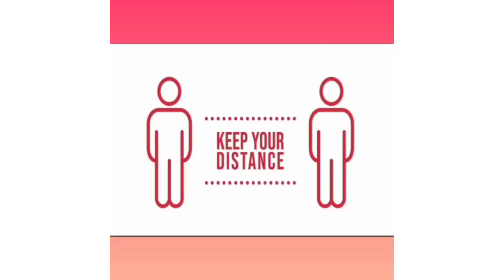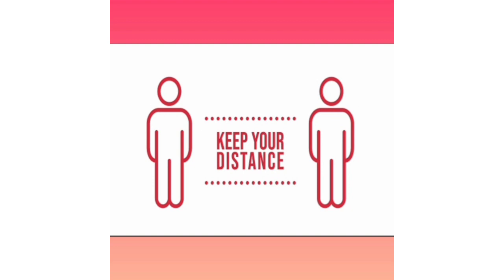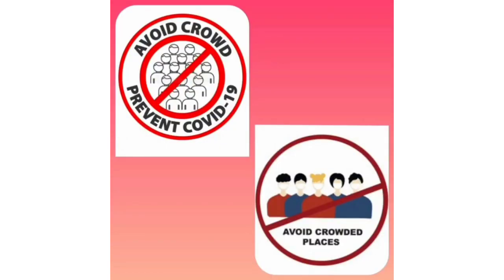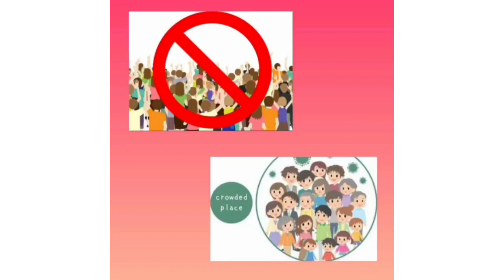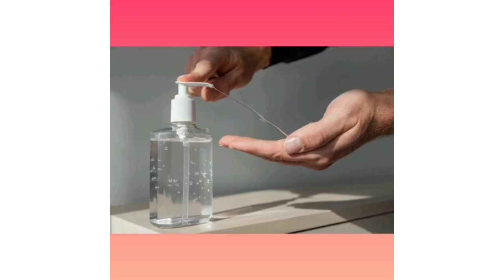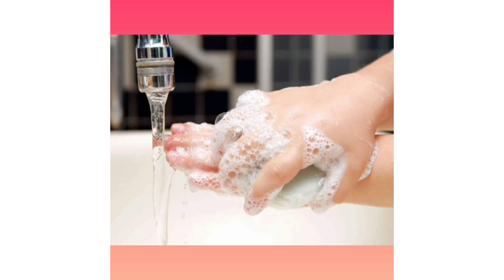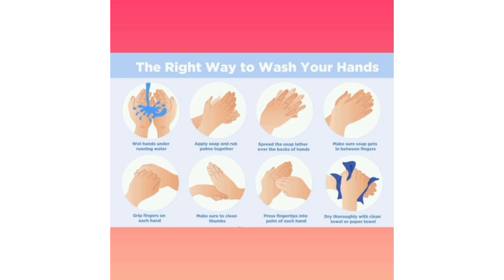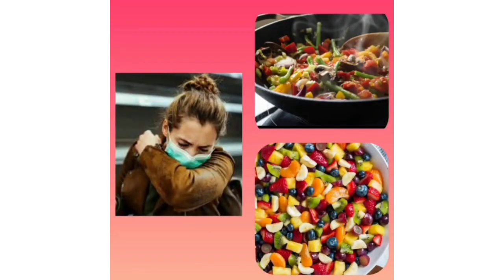Let's Talk Covid19 Safety ! Bhumi Akshay Mutha - Wilson Academy.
Precautions to be taken to avoid COVID-19

Wash your hands often with soap and water for at least 20 seconds. Use an alcohol-based hand sanitizer that contains at least 60% alcohol if soap and water are not available.
Avoid touching your eyes, nose, and mouth with unwashed hands.
Avoid close contact with people who are sick.
Cover your cough or sneeze with a tissue, then throw the tissue in the trash.
Clean and disinfect frequently touched objects and surfaces.
Maintain at least 1 meter (3 feet) distance between yourself and other people, particularly those who are coughing, sneezing and have a fever.
Wear cloth face coverings in public settings where other social distancing measures are difficult to maintain.